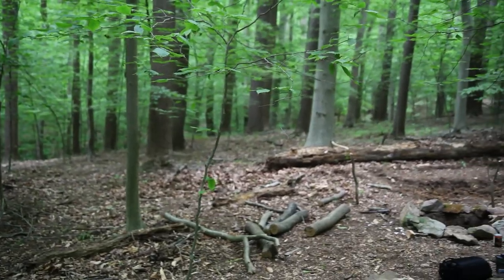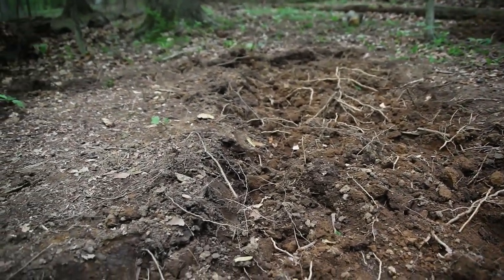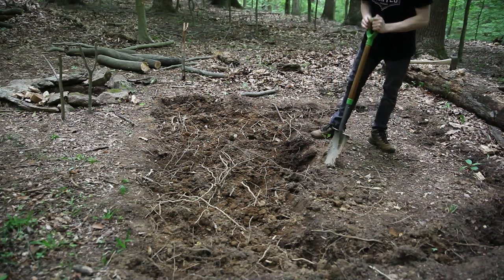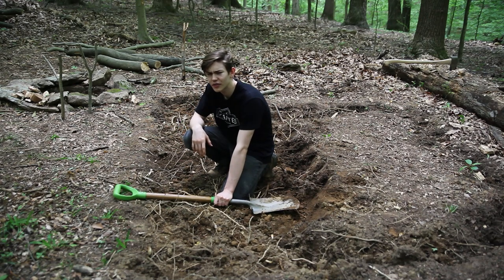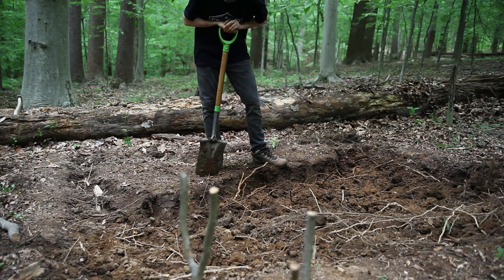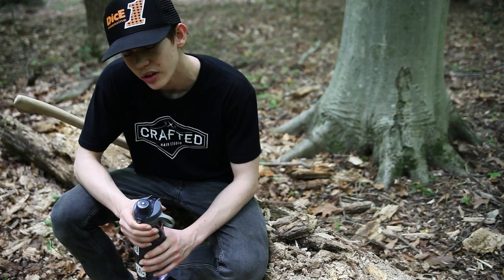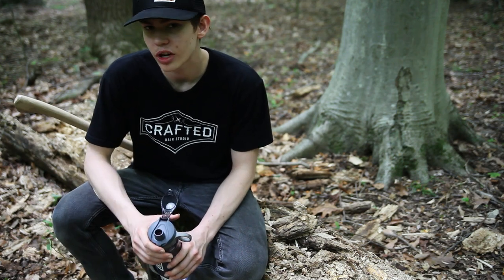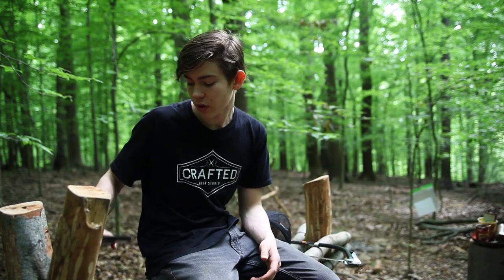digging the foundation of the bushcraft fort. Ep 2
In this video, I start digging the foundation of my fort with a shovel. it took a very long time but I'm almost done digging the bushcraft a-frame.